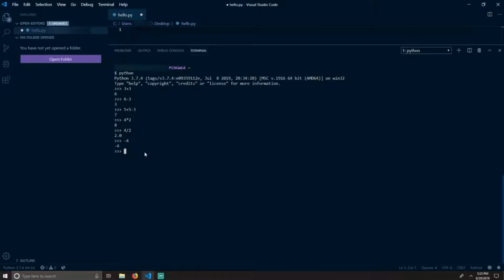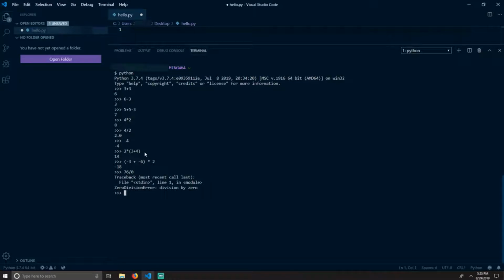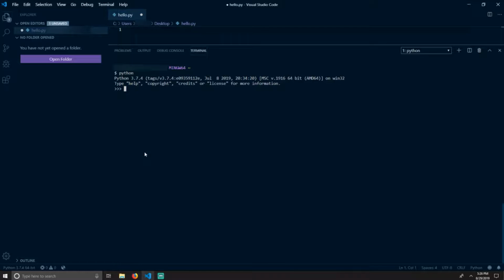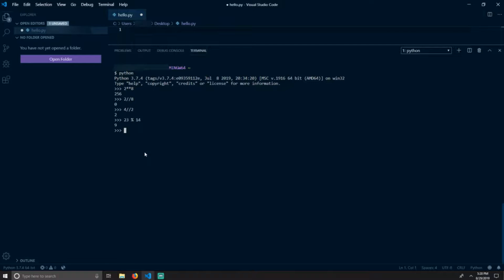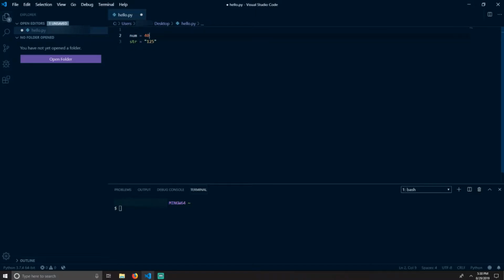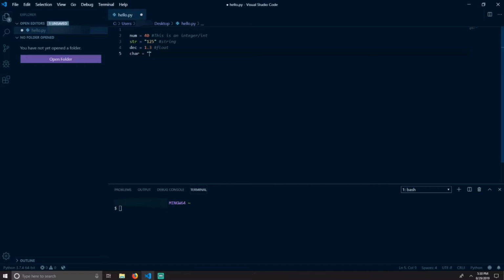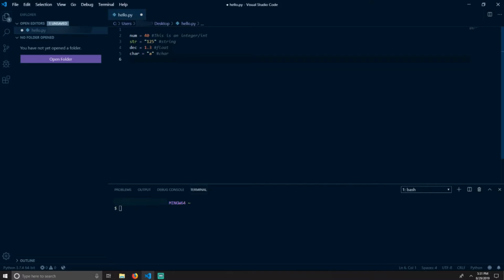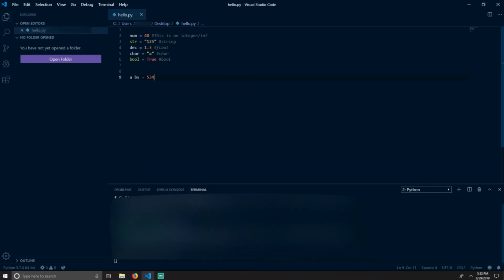Operators and variables | Python tutorial #2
In this video synchro teaches us how to use operators to perform maths as well as the different types of variables.